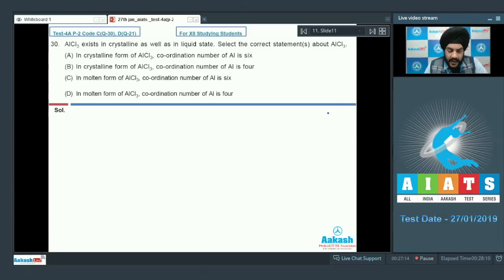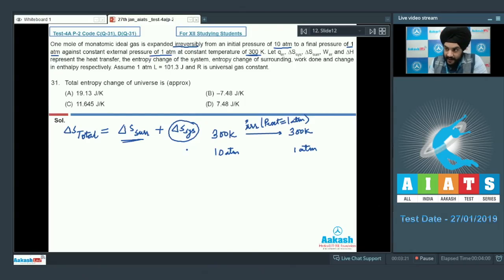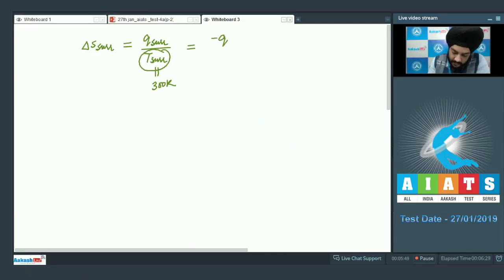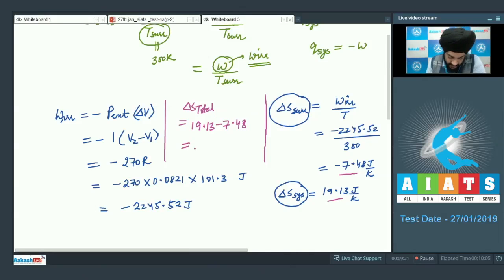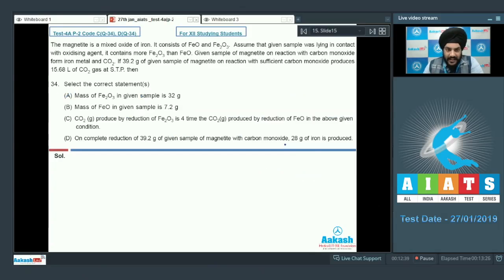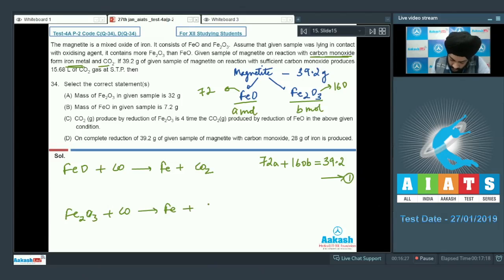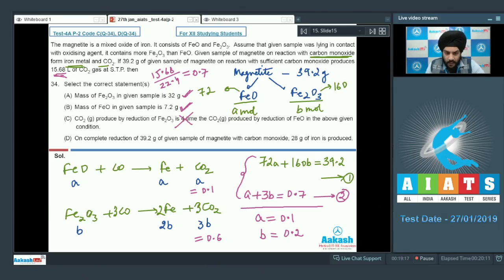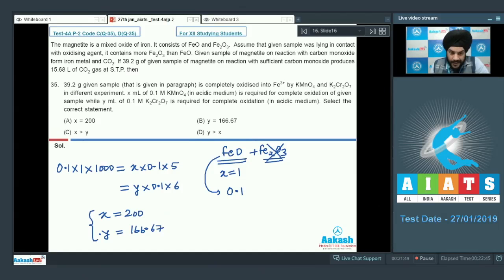AIATS TEST 3A PAPER 2 Code E&F For XII Passed Students CHEMISTRY JEE Advanced 2019 Q 30 to 35